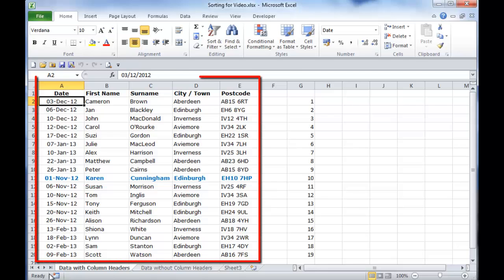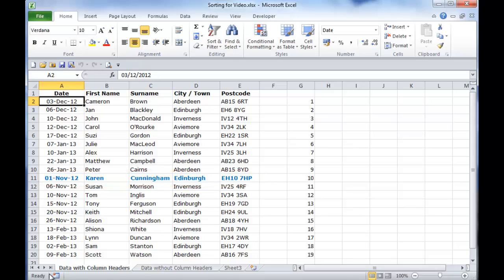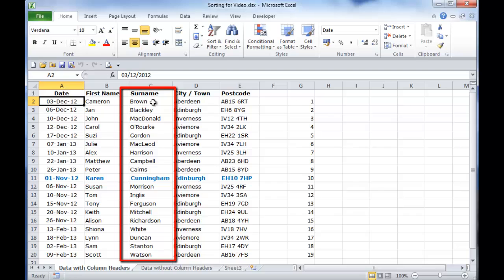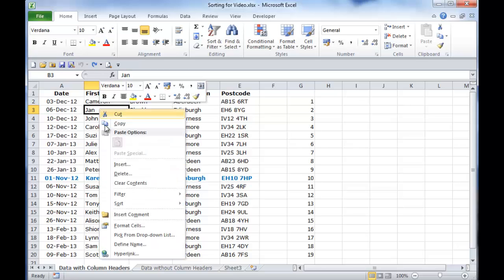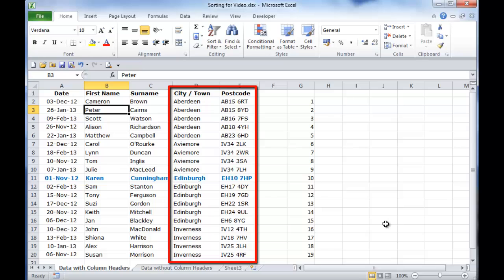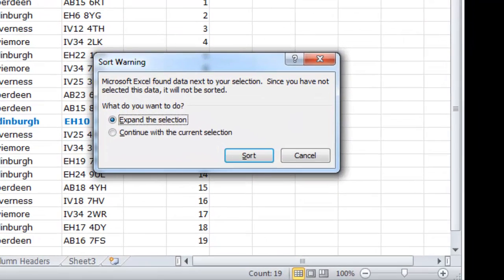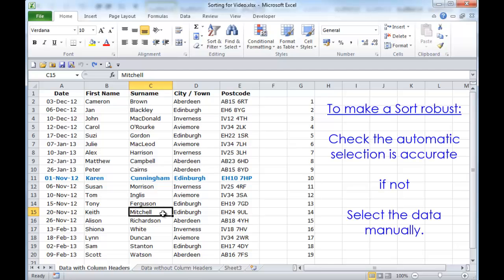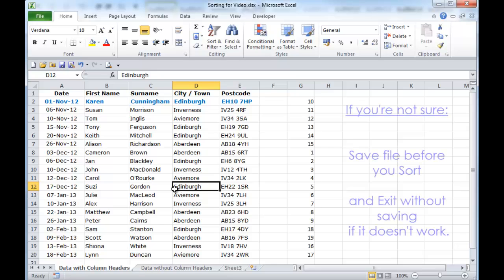reallycool Excel training #10: Sorting Data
How to sort data in Excel, using simple and custom sort. And understanding why the sort sometimes doesn't work.